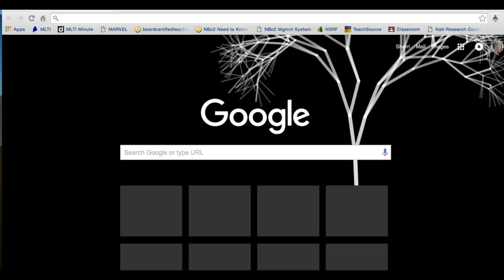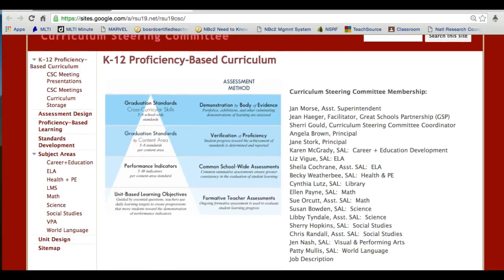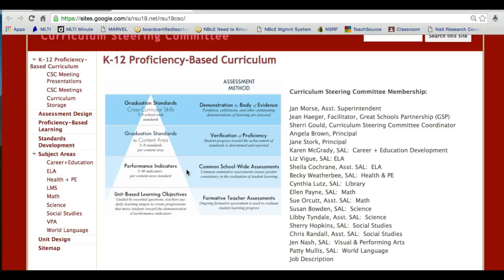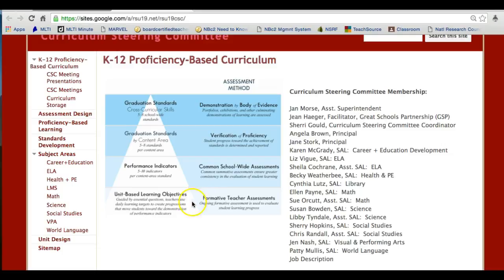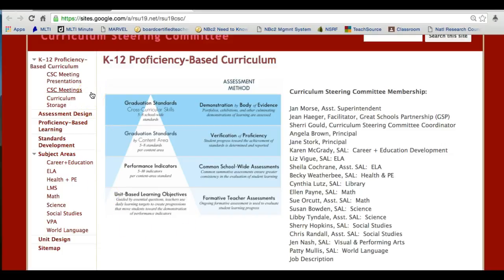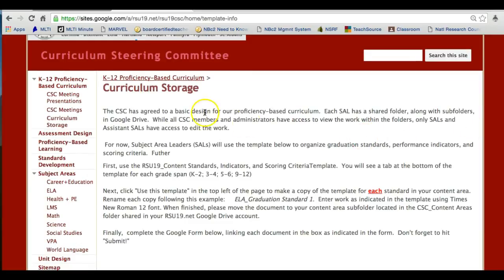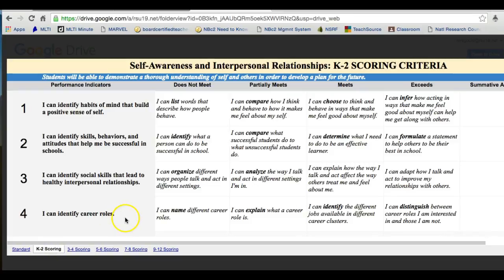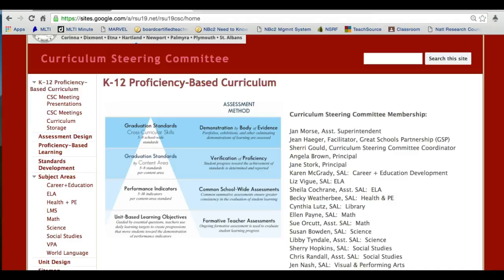CSC Site Intro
This 12-minute screencast introduces you to the RSU 19 Curriculum Steering Committee site.